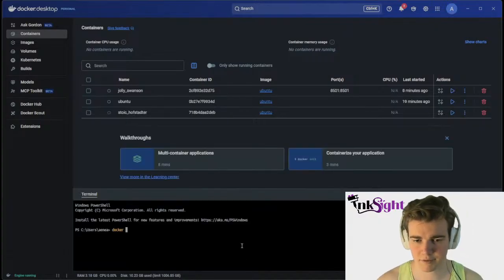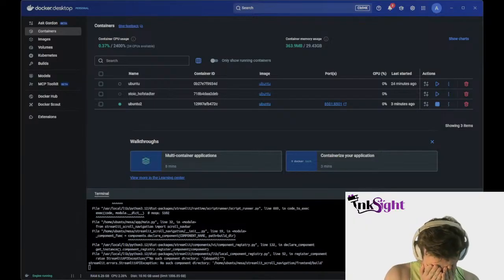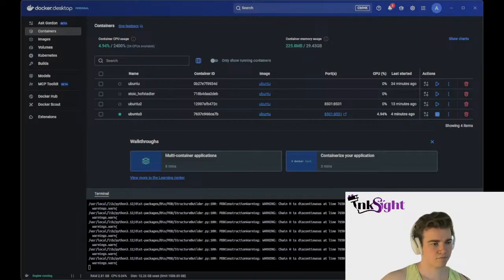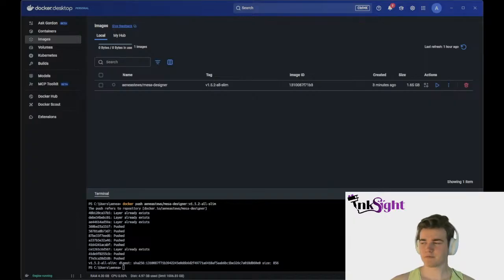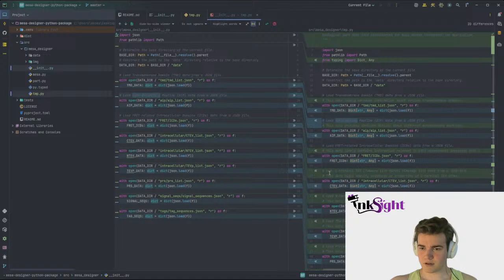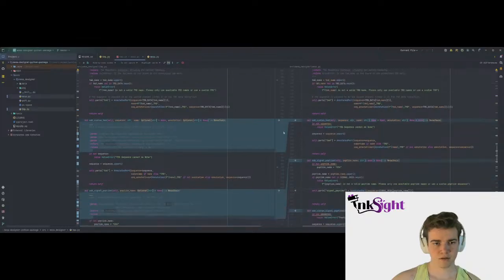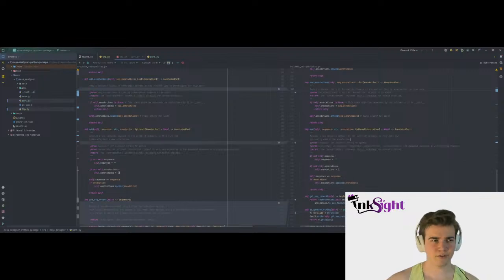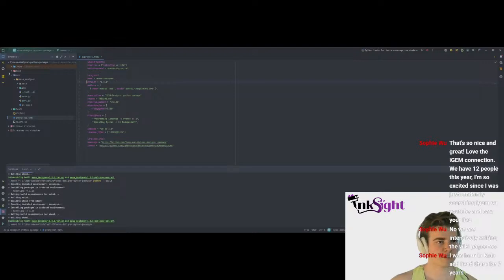iGEM Munich 2025 Software Development Stream